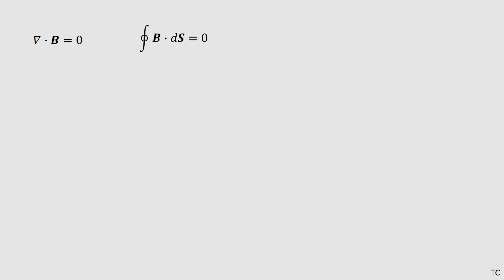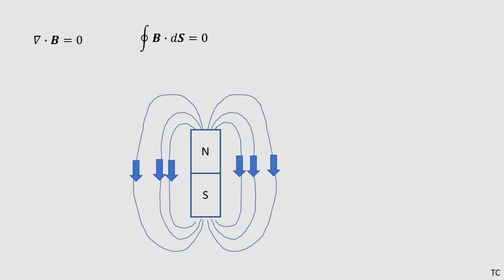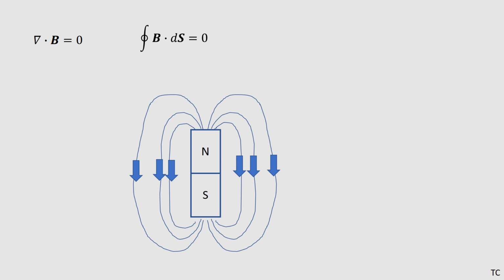Gauss' Law for Magnetism - Explanation - Maxwell's Second Law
In this video, I go over Gauss' Law for Magnetism, usually written as Maxwell's Second Law. I describe what it is and the intuition behind the math.